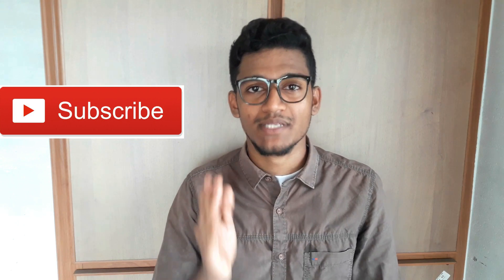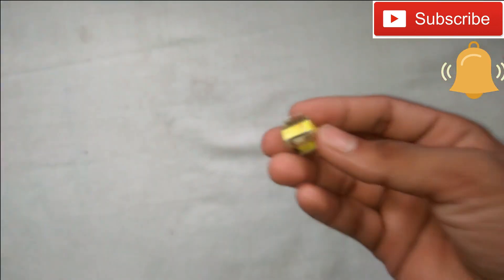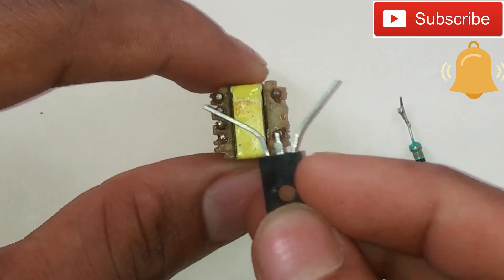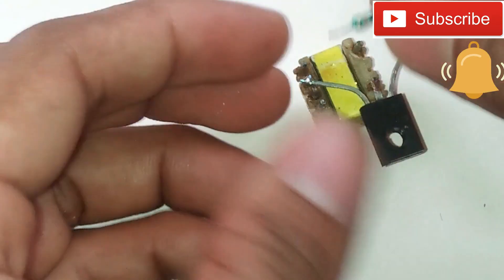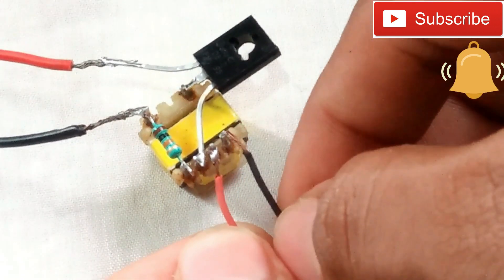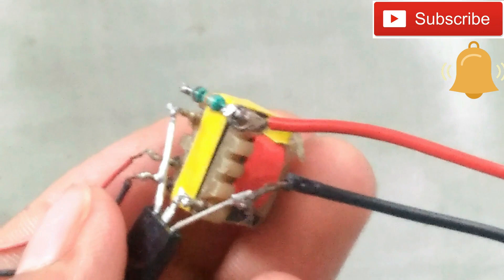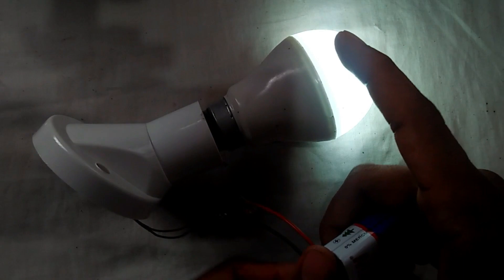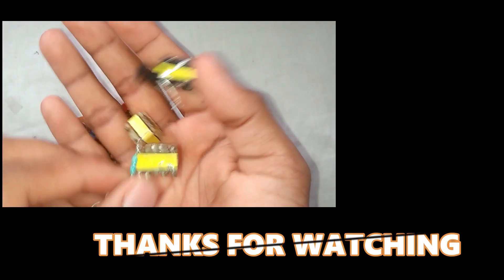How to make Mini simple Inverter | malayalam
Hi guys ..
  How to create smallest Inverter in simple homemade .
  Powerful inverter .
using Materials
Battery       : 9V
Resistor     : 1K
Transistor : D882
Mobile charger

pls,share and click the like button

* I DONT OWN THESE MUSICS *